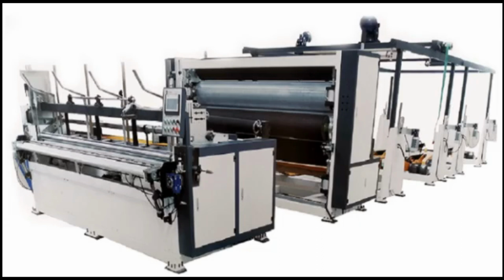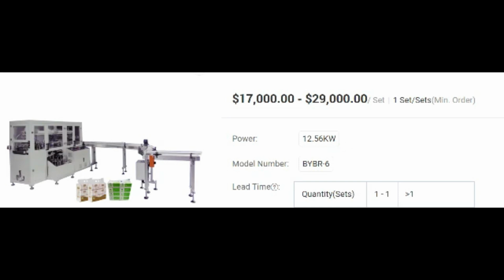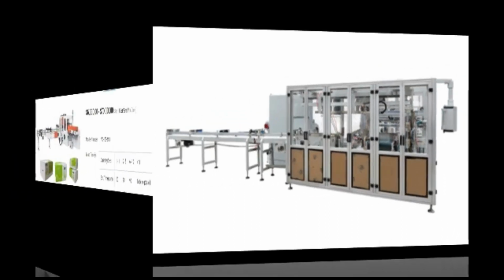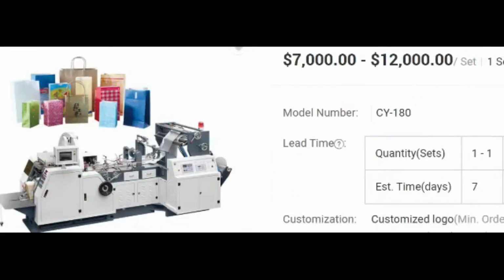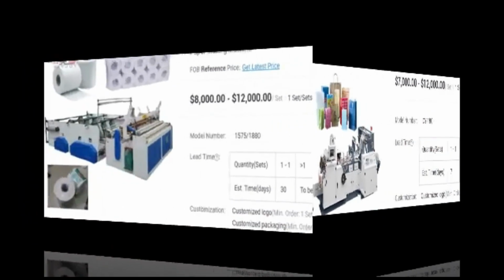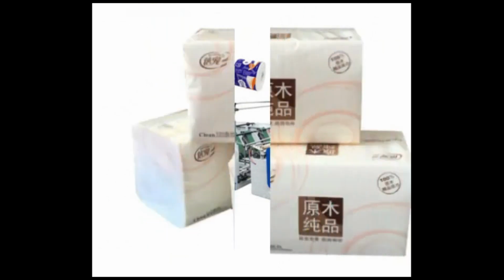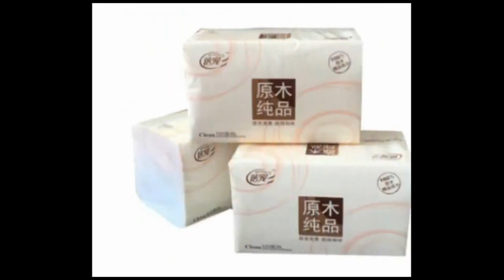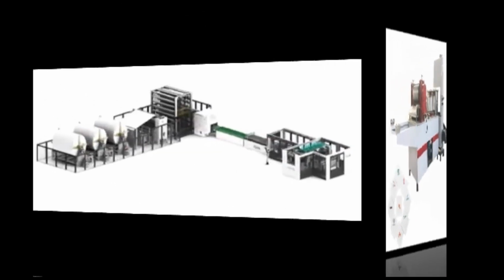How to make Money Building a Profitable Tissue Paper Processing Factory in Africa Today Top Top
in this video we will show you how to  Build  a Profitable Tissue Paper Processing Factory in Africa: From Machines to Marketing Strategies